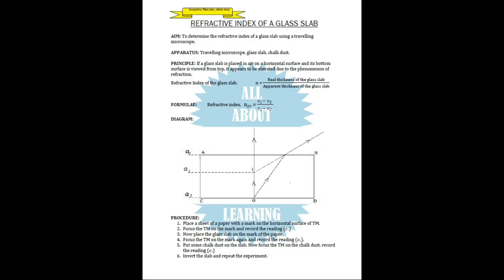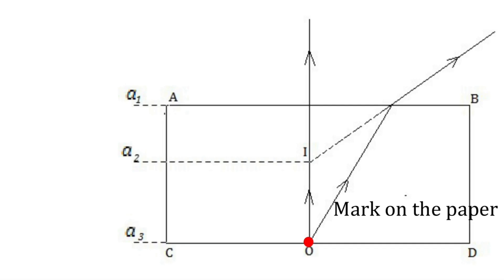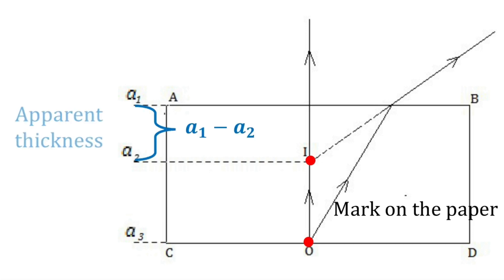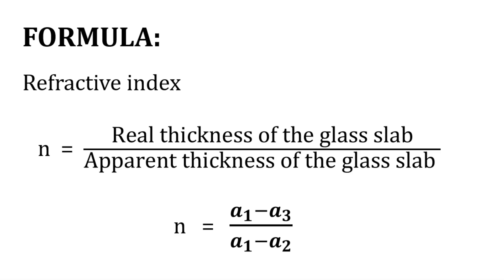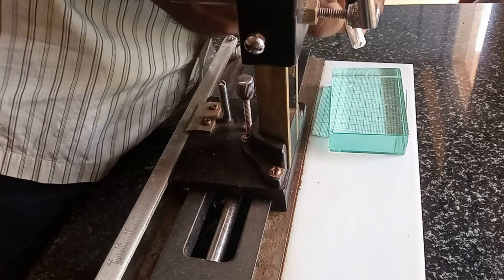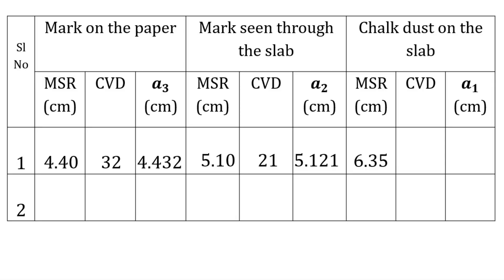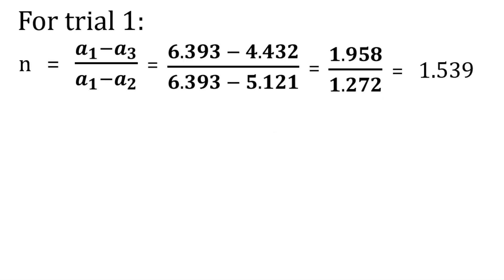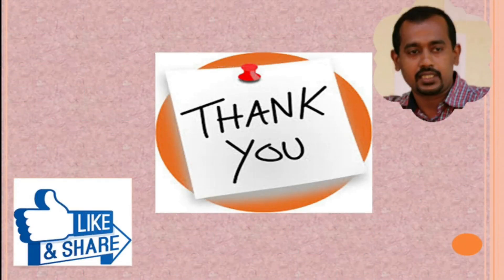REFRACTIVE INDEX OF THE GLASS SLAB || second pu physics practical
Second PU Physics practical # Determination of refractive index of the given glass slab using travelling microscope